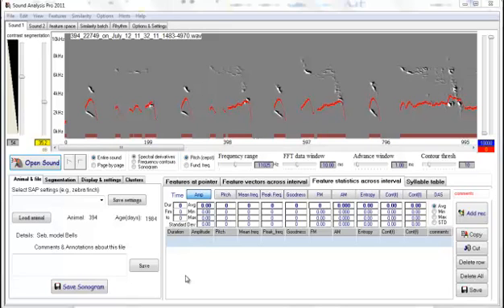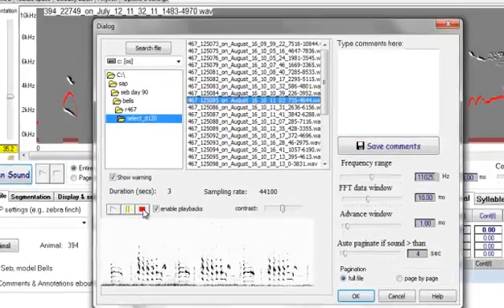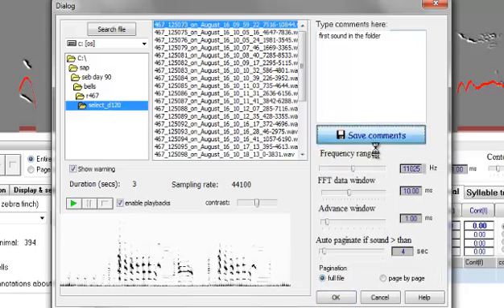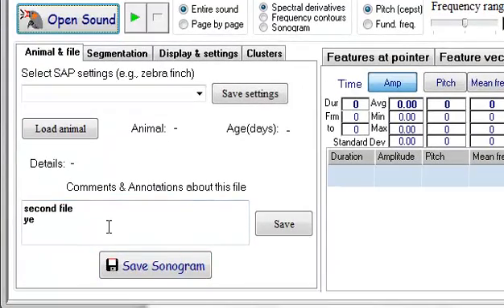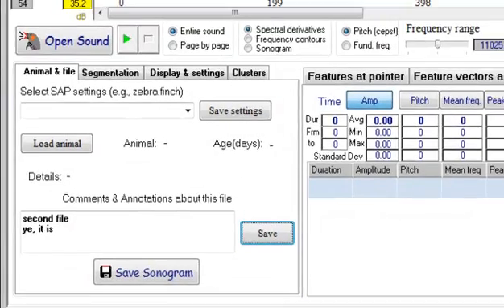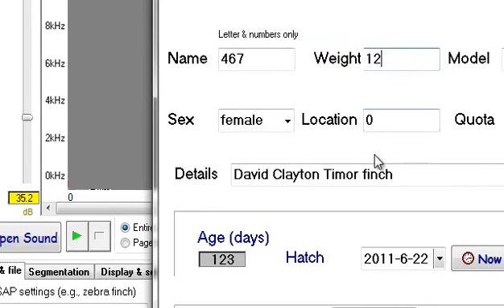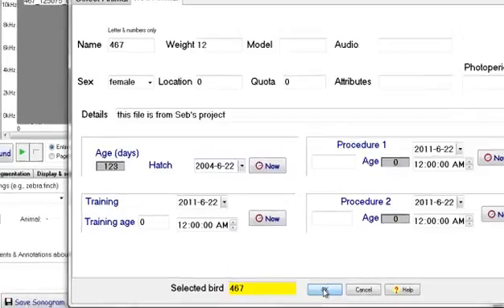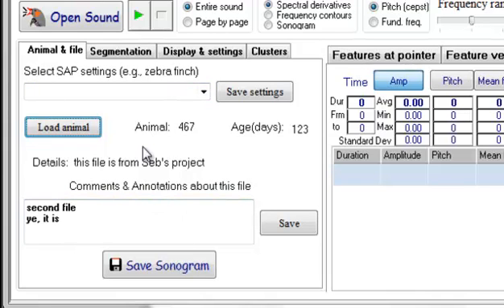SAP2011_animal_and_file_data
How to maintain animal & file information in SAP2011